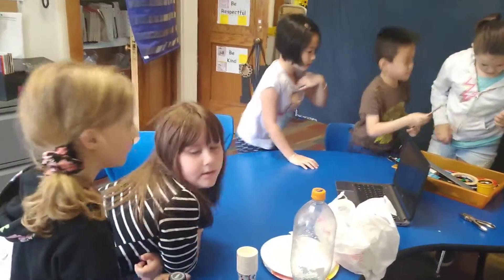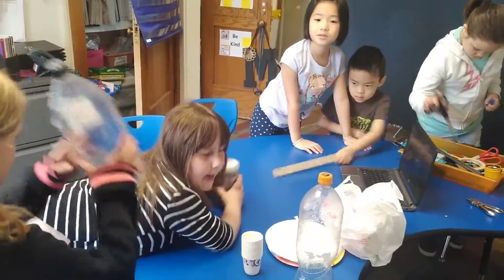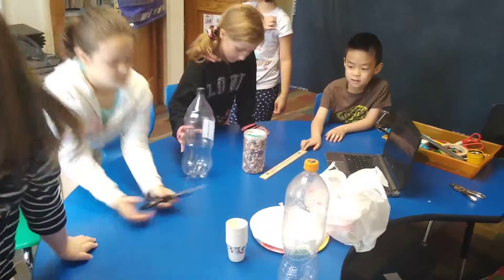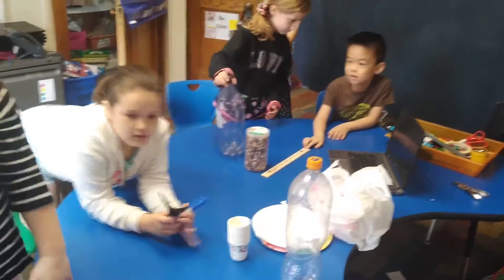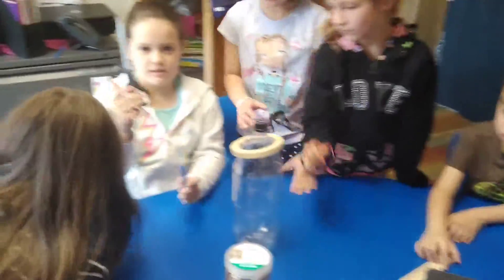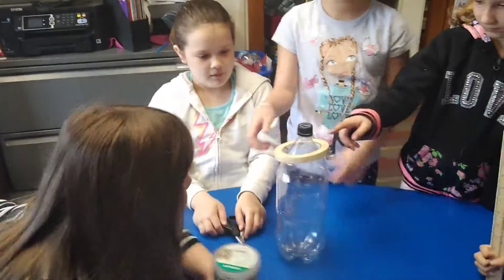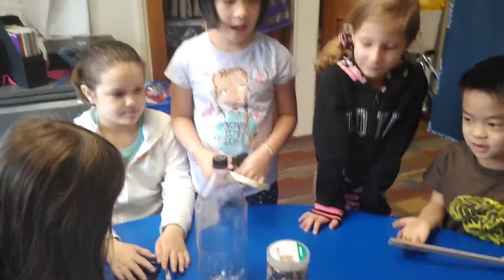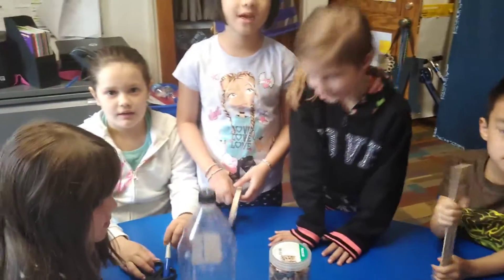Team Golden Bronchos-Making a Rain Gauge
Gathering the materials